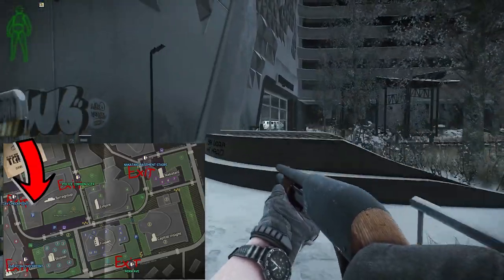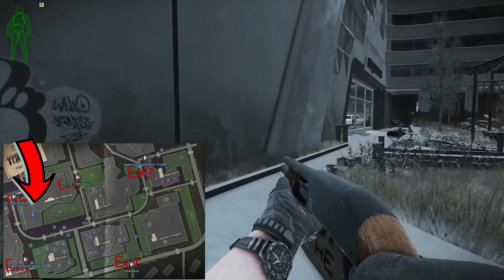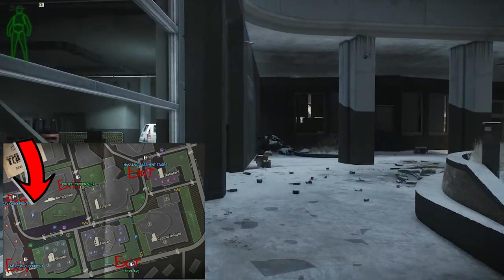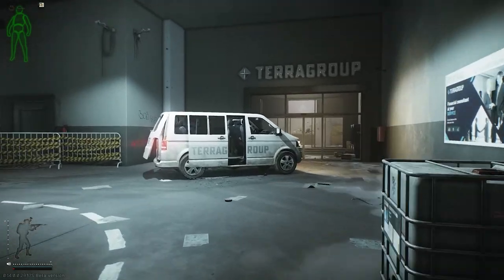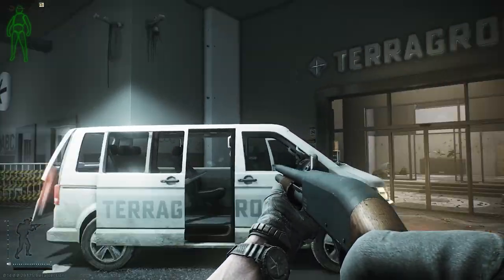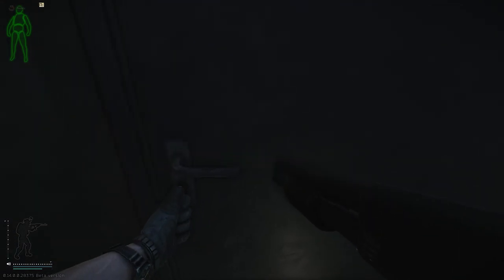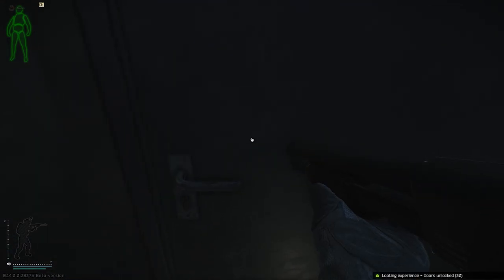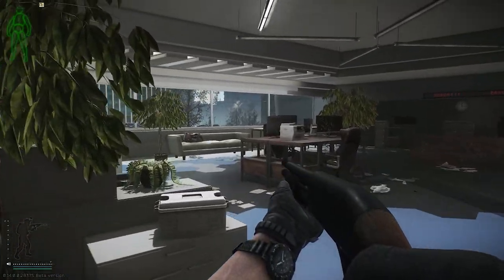Mechanic★ Saving the Mole ★Escape from Tarkov★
👉Today, I'll show you how you can fulfill the mission "saving the mole" for Mechanic.